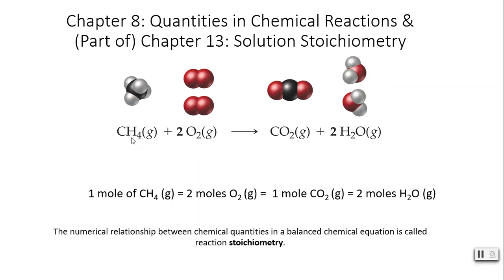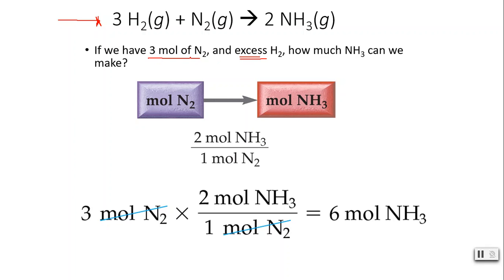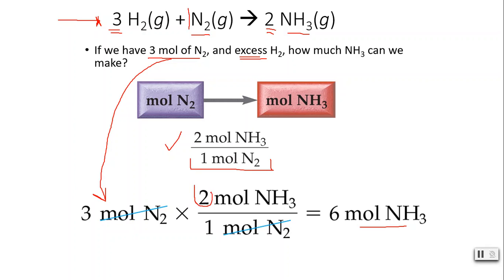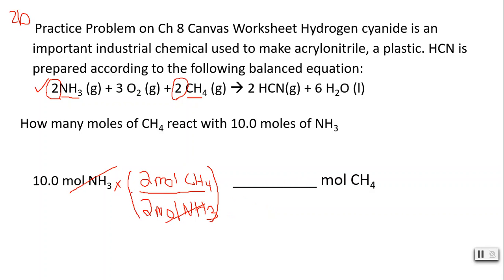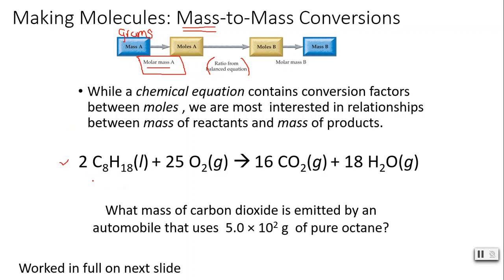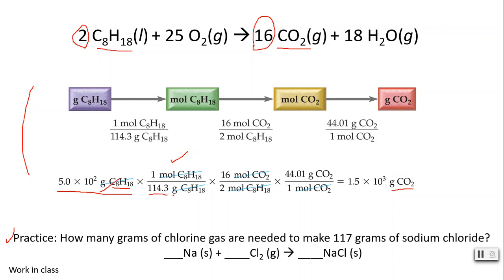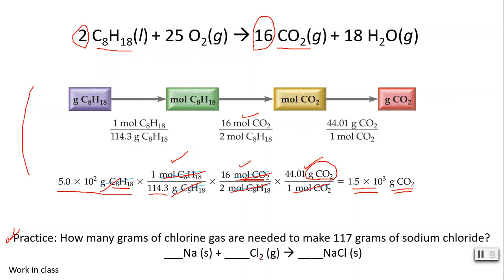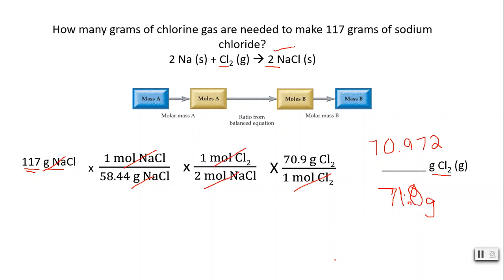Ch 8 Lecture Video Stoichiometry Part 1